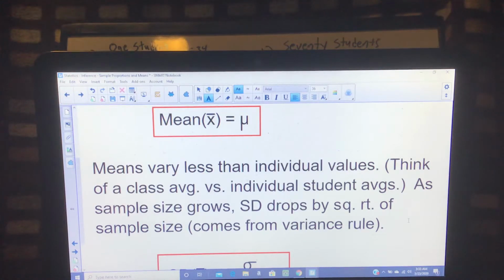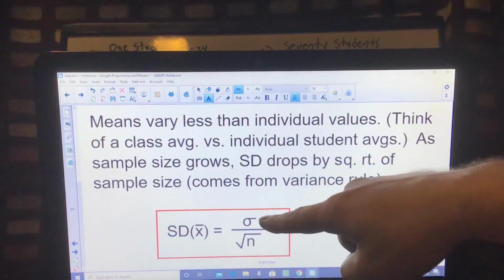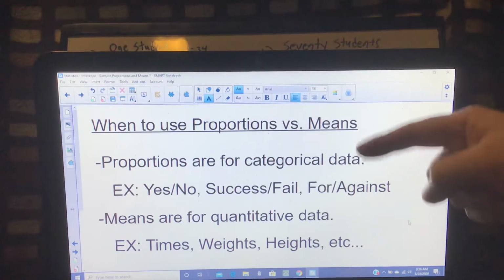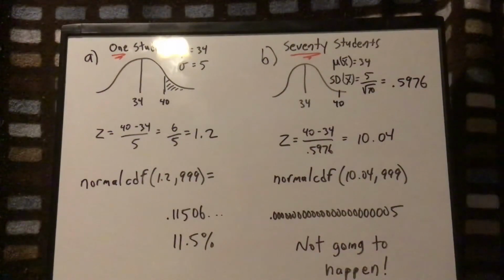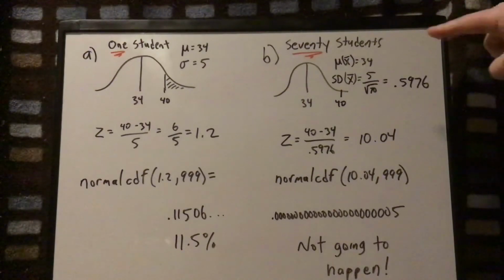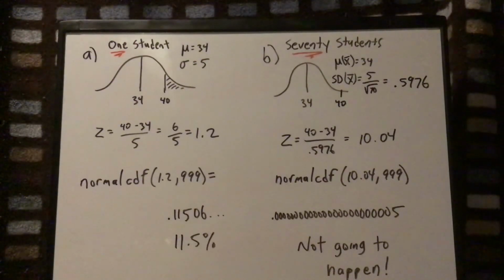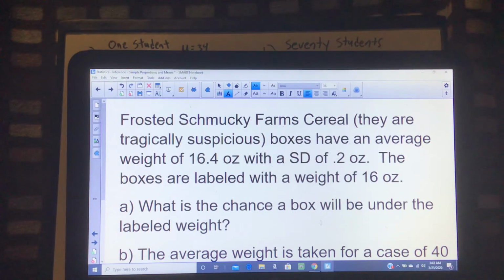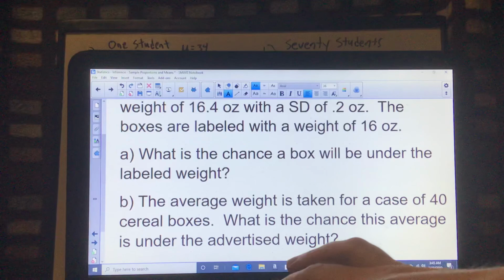Inference: Goal 9, Part 2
Second part of sample means video.